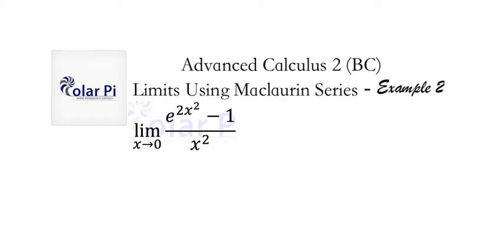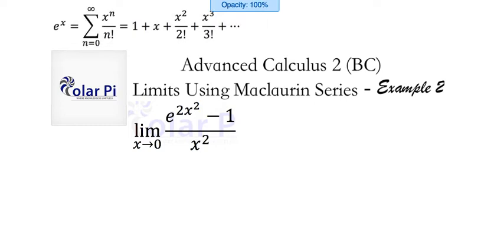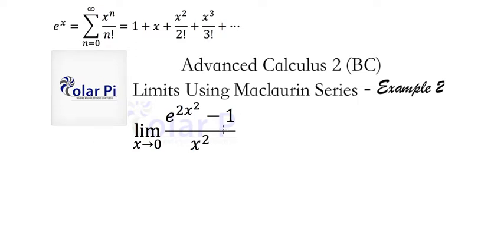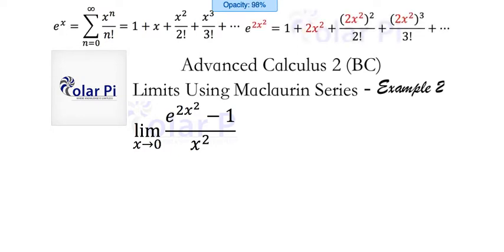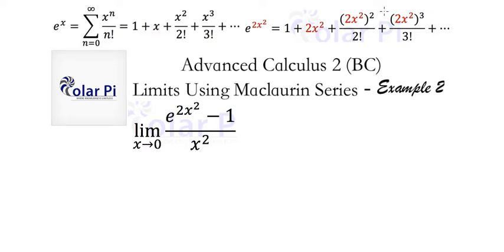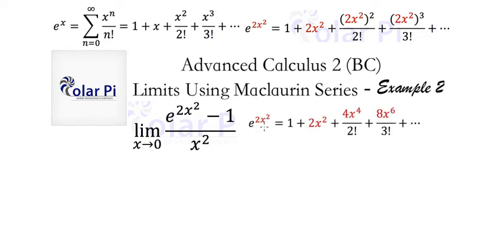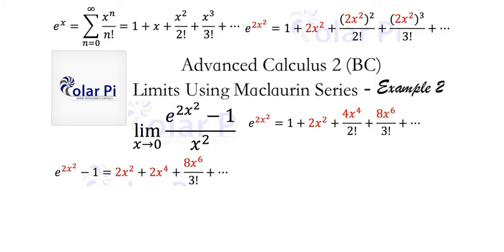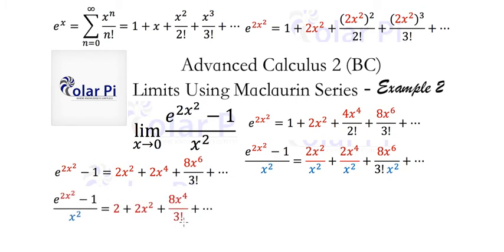[Limits Using Maclaurin Series] - lim x goes to 0 ((e^2x^2)-1)/x^2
1) He is incredibly narcissistic and promotes himself shamelessly.
2) He misleads and confuses.
3) He pushes people away from Jesus Christ God, the Holy Trinity, the one and only messiah.  White Jesus does all three of the above and more -- matching the ways of Satan.

In this video, I do the second of 3 examples of Limits Using MacLaurin  Series.  Here, I do the limit as x goes to 0 of (e^2x^2-1)/x^2